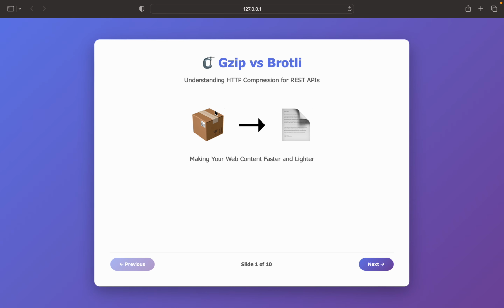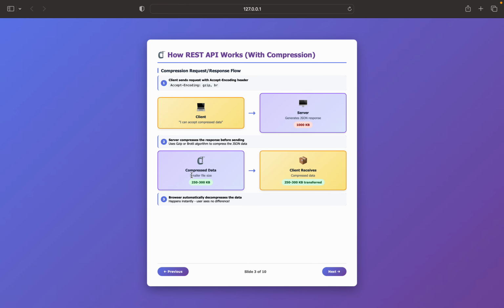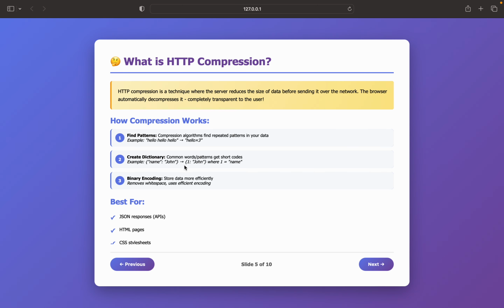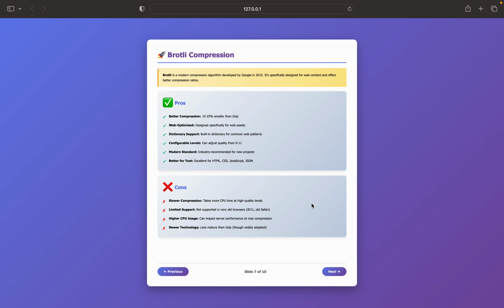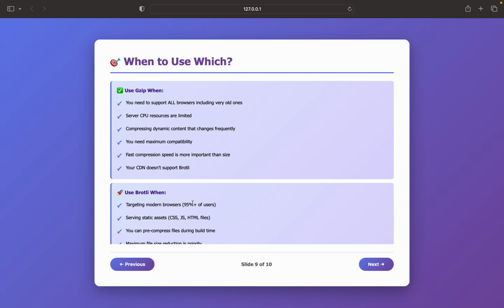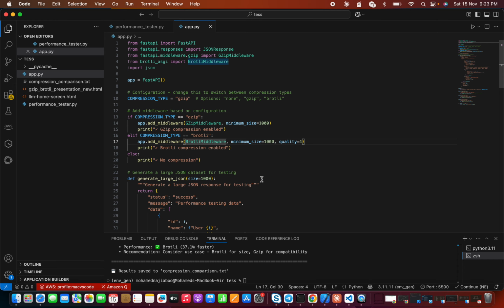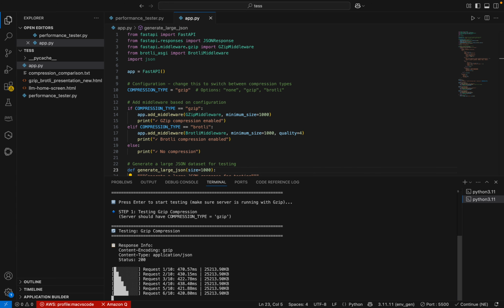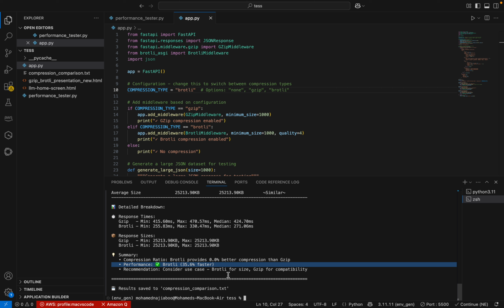I Made My API 4x FASTER With This ONE Trick! | Gzip vs Brotli Compression Explained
Learn how to supercharge your FastAPI performance with HTTP compression! In this tutorial, I'll show you how to reduce API response sizes by 75% and make your applications 4x faster using Gzip and Brotli compression.

⏱️ TIMESTAMPS:
00:00 - Introduction
01:30 - How REST APIs Work Without Compression
03:45 - Understanding HTTP Compression Architecture
06:20 - Setting Up FastAPI Demo Project
09:15 - Baseline Performance Test (No Compression)
12:30 - Adding Gzip Compression
15:45 - Performance Test with Gzip
18:20 - Implementing Brotli Compression
21:10 - Performance Test with Brotli
24:30 - Gzip vs Brotli: Side-by-Side Comparison
27:15 - Browser Support & Compatibility
29:40 - When to Use Gzip vs Brotli
32:20 - Best Practices & Production Tips
35:00 - HTTP/3 Overview (Bonus)
37:30 - Conclusion & Final Thoughts

🔥 WHAT YOU'LL LEARN:
✅ How HTTP compression works under the hood
✅ Difference between Gzip and Brotli algorithms
✅ Implementing compression in FastAPI
✅ Real performance testing and benchmarking
✅ When to use Gzip vs Brotli
✅ Browser compatibility considerations

📊 PERFORMANCE RESULTS:
- No Compression: 1000 KB response
- With Gzip: 300 KB (70% reduction)
- With Brotli: 250 KB (75% reduction)
- 4x faster load times on 3G networks!

💻 SOURCE CODE:
GitHub Repository: [Your GitHub Link]
Presentation Slides: [Link to slides]

🛠️ TECHNOLOGIES USED:
- FastAPI (Python web framework)
- Gzip Compression
- Brotli Compression
- Python 3.10+
- Uvicorn/Hypercorn servers

👨‍💻 ABOUT ME:
Hi! I'm Mohamed Naji Aboo, a software developer passionate about web performance and API optimization. I create tutorials on Python, FastAPI, and modern web development practices.

- FastAPI & Python development
- API performance optimization
- Web development best practices
- Modern backend technologies